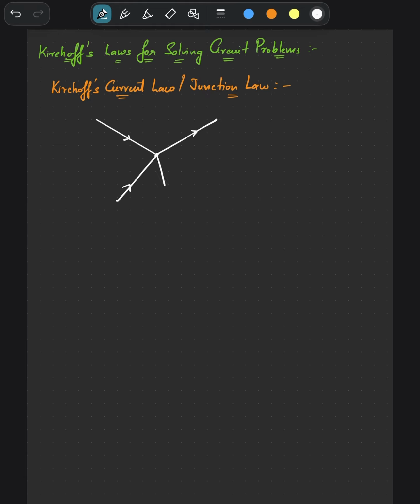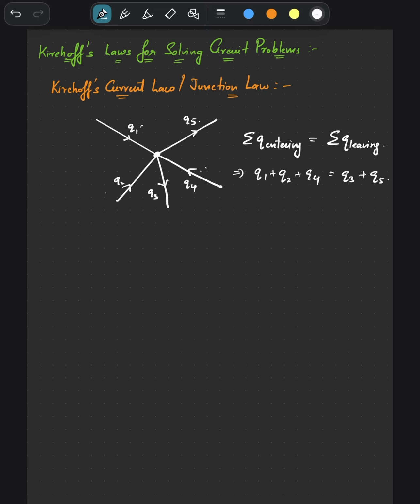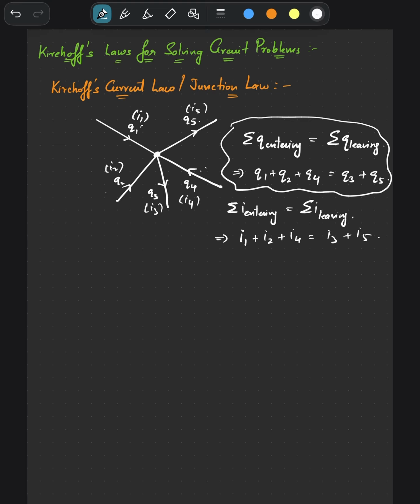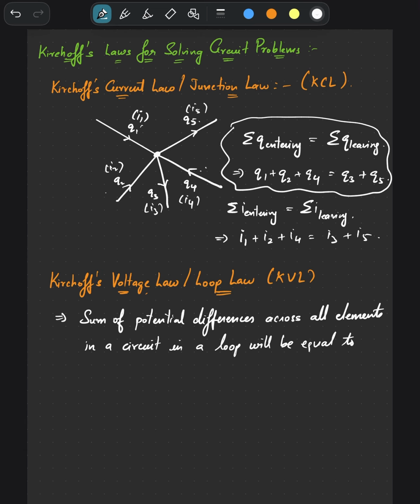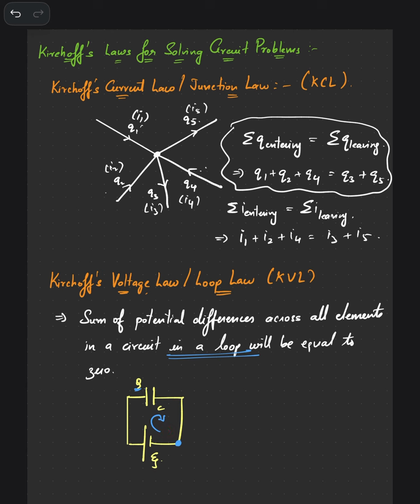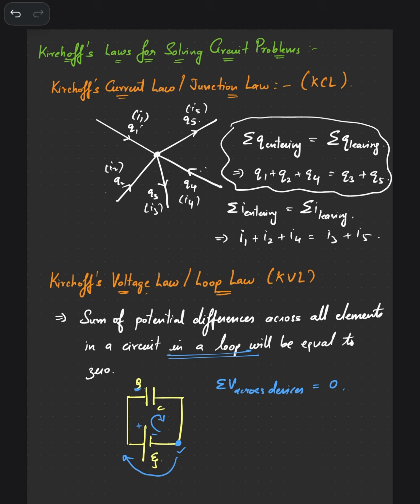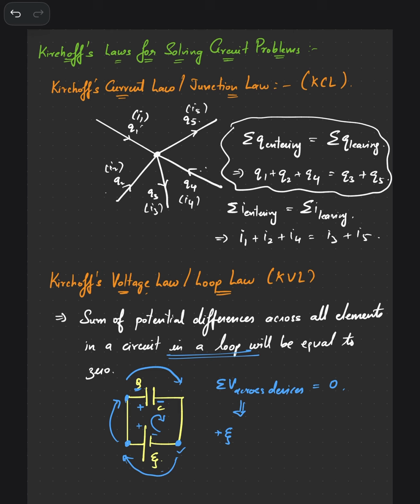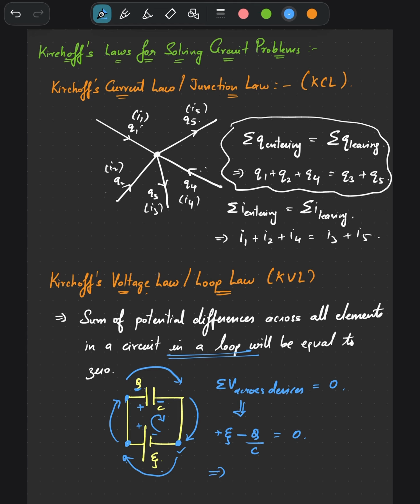Kirchhoff’s Laws for Solving Circuit Problems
Theory of Kirchoff’s Law